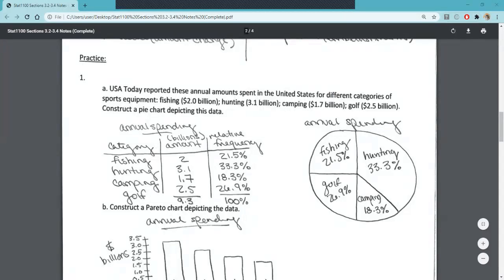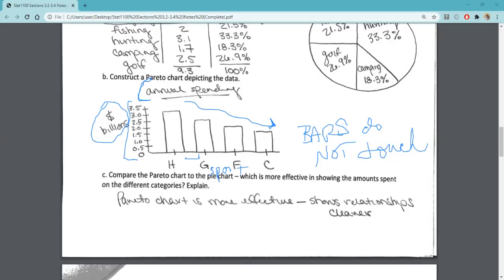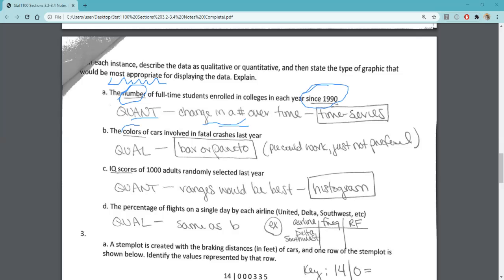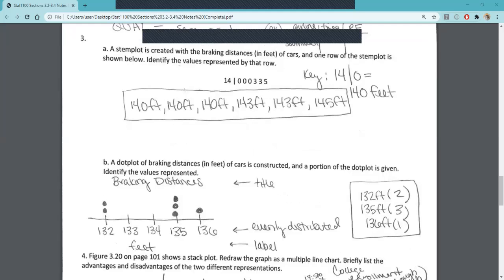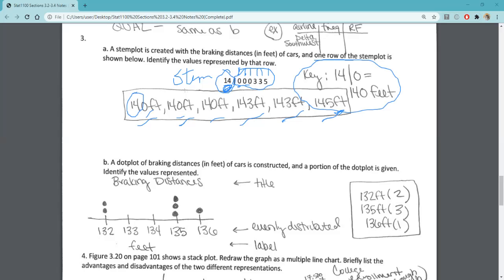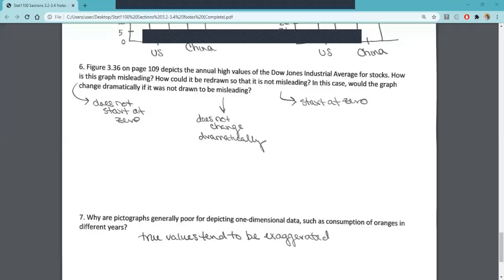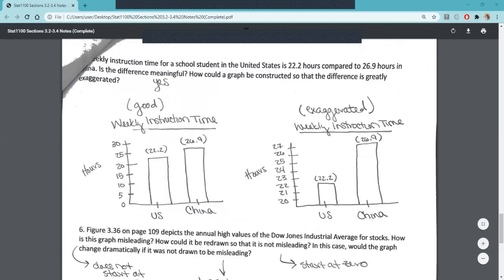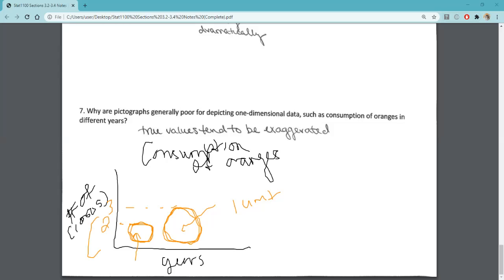Stat1100 Sections 3.2-3.4 Practice